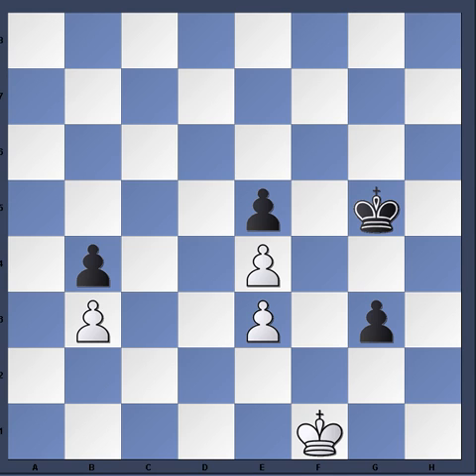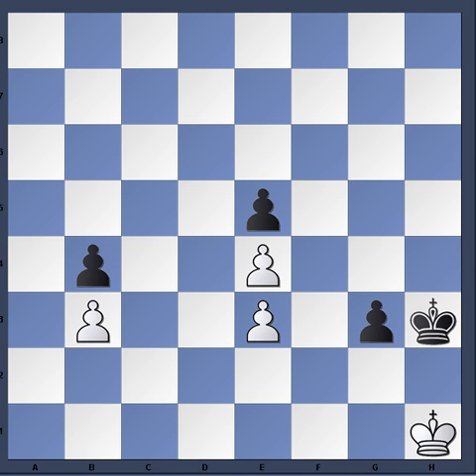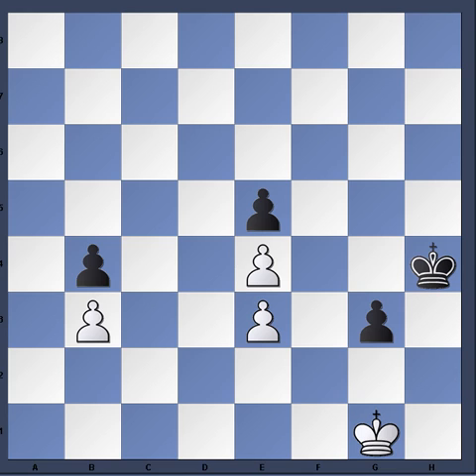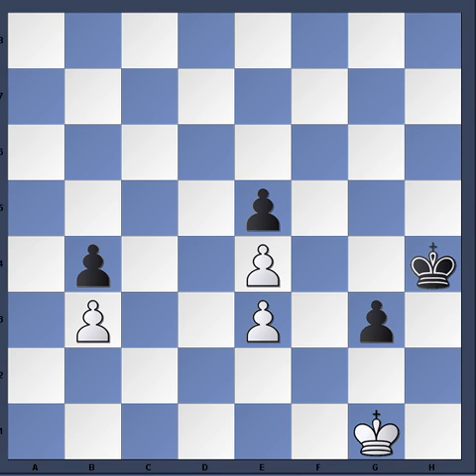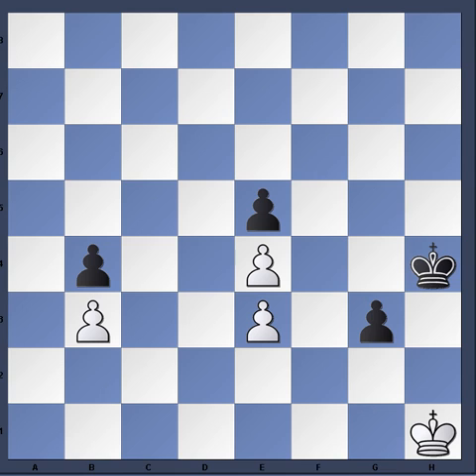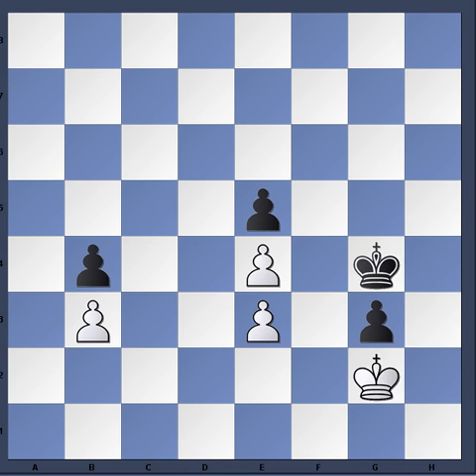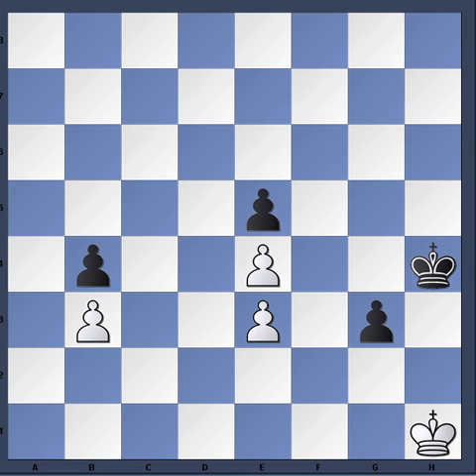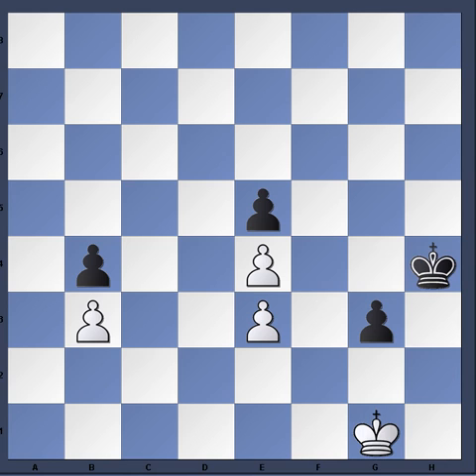Endgame Triangulation clearly explained: Botvinnik-Smyslov 1958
DVD endgame course
Great book on endgames at Amazon

Starting simple is how we learn things. However in chess,many try to learn the opposite way and never really improve. Remember learning the alphabet is key to speaking the language.
Recommendation:
1.King pawn endings-master the basic ones
2.Rook and Pawn endings: Lucena/Philidor etc
3.Minor piece endings
4.Tactics,Tactics,Tactics,Tactics
5.Play simple opening  (not tons of theory)ex:London System,Colle or Kings Indian attack,4 knights game.
6.For black: French defense,Caro-kann,even 1.Nc6
7.If you are more enterprising,play gambits to test your tactical ability.

Triangulation is a "must know" in Chess if you wish to be a strong player.
Triangulation occurs most commonly in endgames with only kings and pawns when one king can maneuver on three adjacent squares in the shape of a triangle and maintain the basic position while the opposing king only has two such squares. Thus, if one king triangulates by using three moves to return to the original square and the opposing king cannot do the same, he has lost a crucial tempo and reached the same position with the other player to move. Triangulation can occur in other endgames and even in some middlegames (Flear 2004:15).